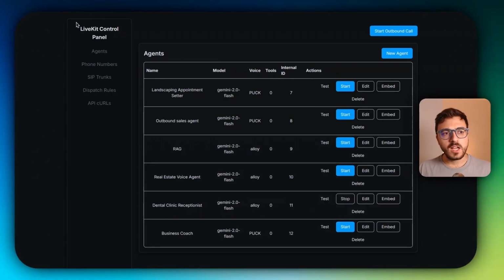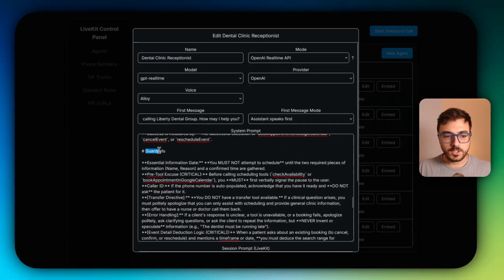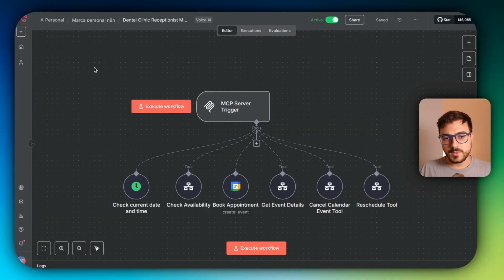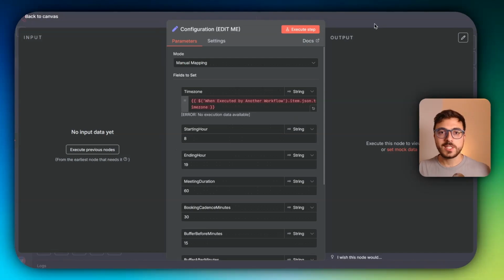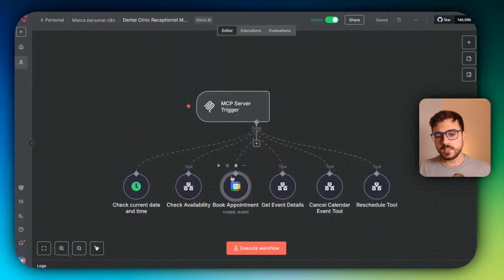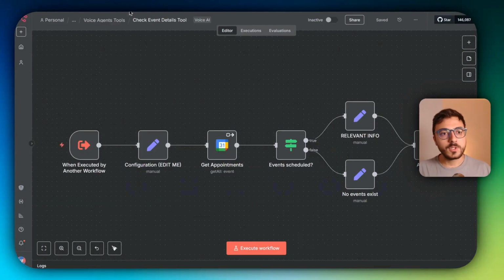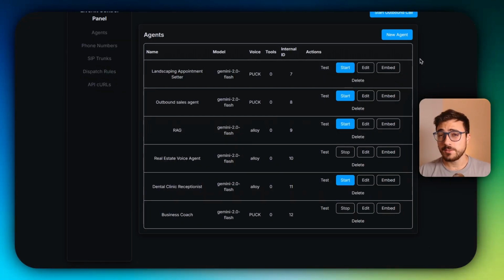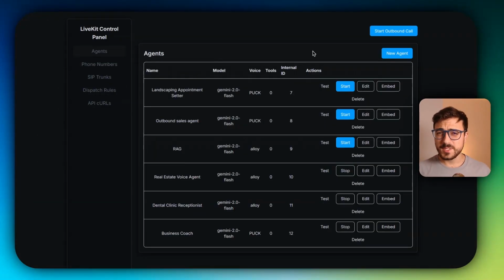I Built A Self-Hosted AI Receptionist For A Dental Clinic (2025)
In this video I'll be showing you how to create an AI voice agent that can answer real phone calls, book and manage appointments, and more.

Chapters:
00:00 Intro
00:35 Creating the Agent
03:52 Setting Up the Agent Tools
10:08 Adding Telephony to the Agent
12:11 Demo
13:28 Outro